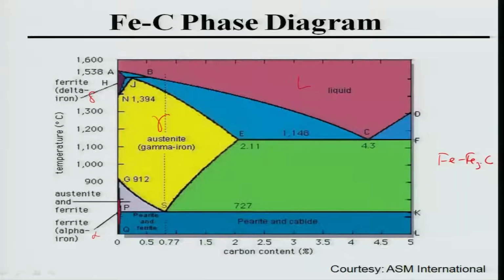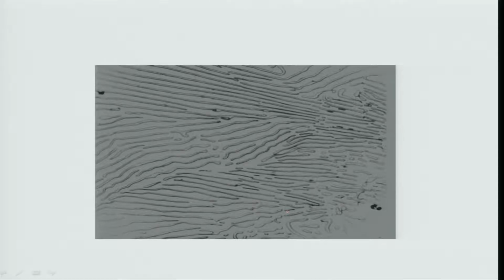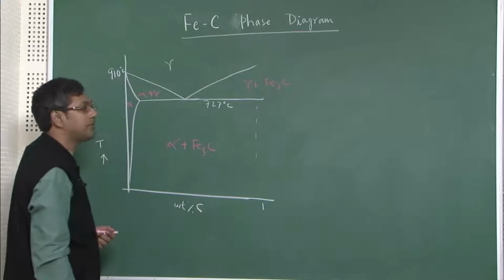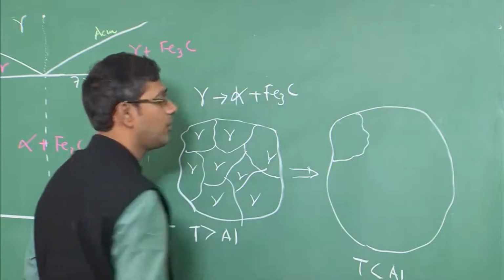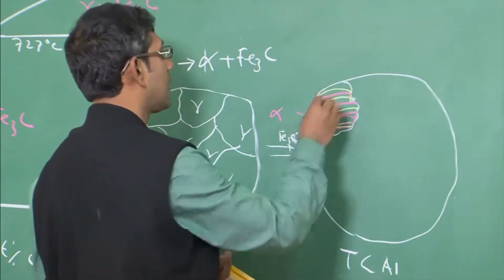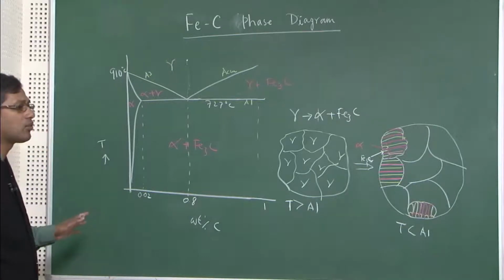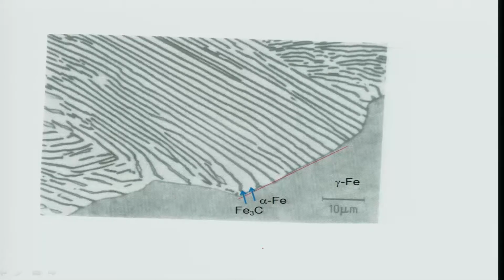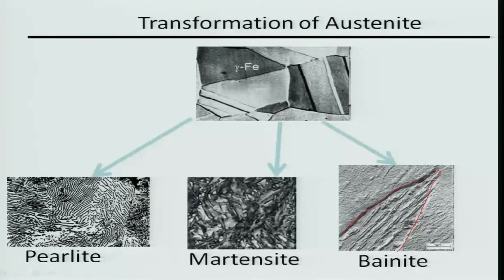Lecture 27 : Eutectoid Transformation in Iron-Carbon phase diagram